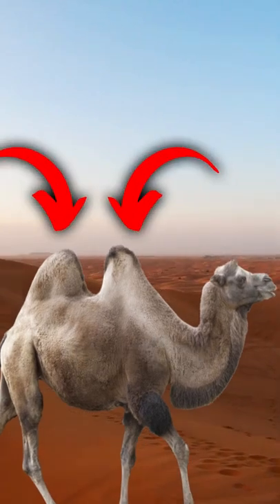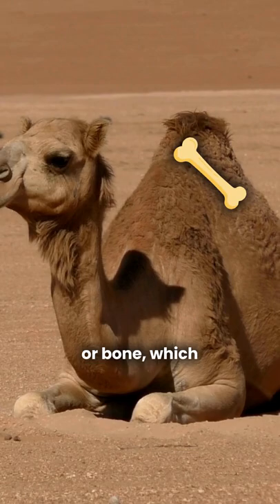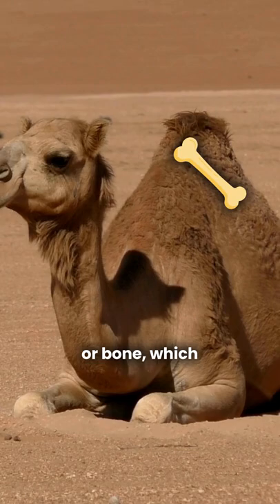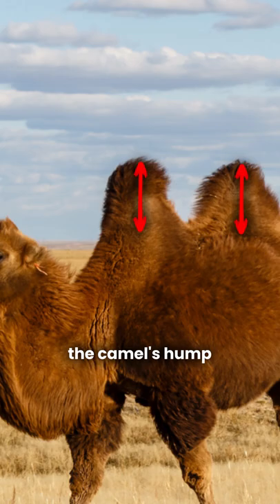What is inside camel's hump?